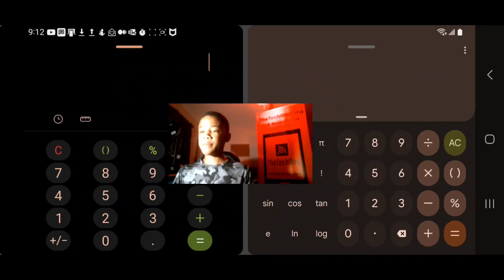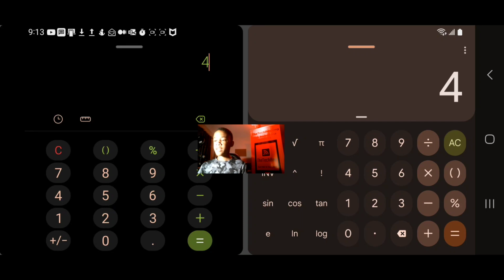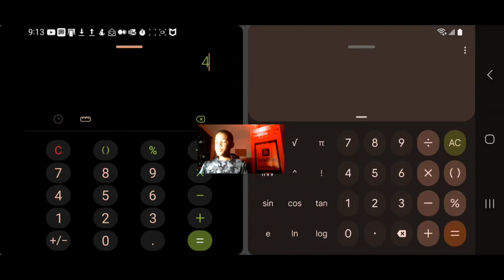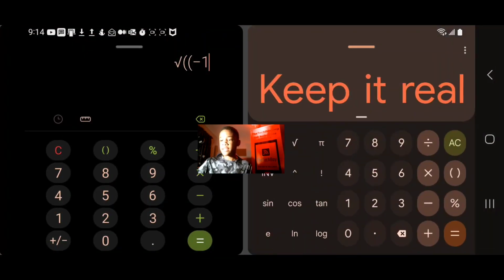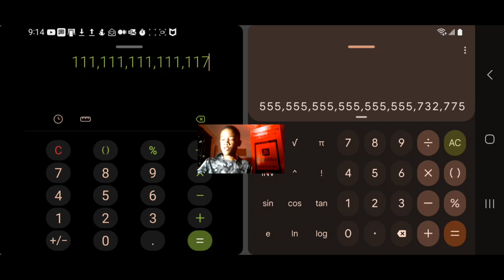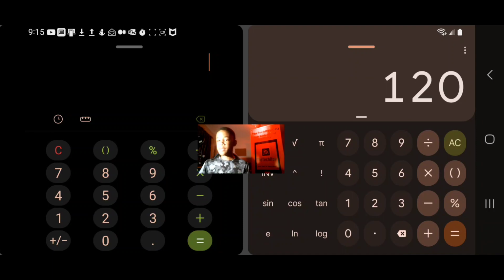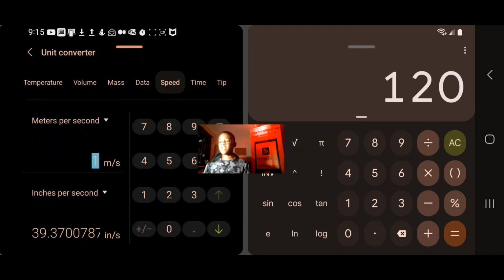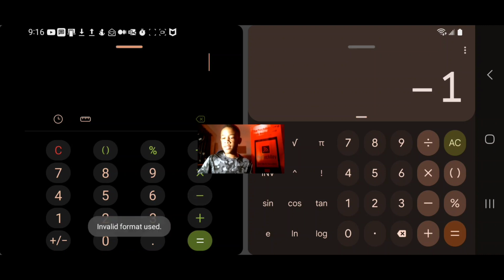Samsung Calculator vs Google Calculator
Samsung vs Google calculator tech fight. Who Will Win !!

Jesus Saves